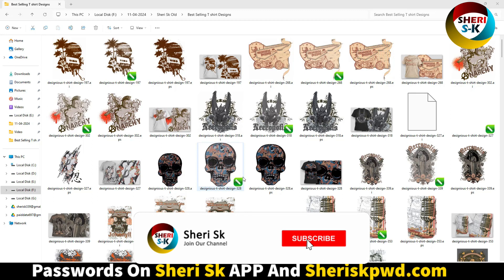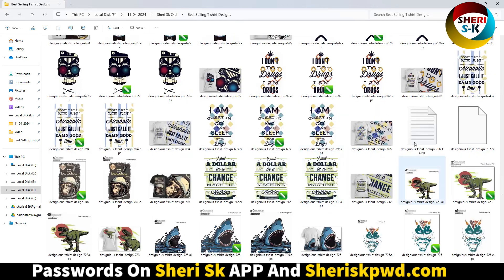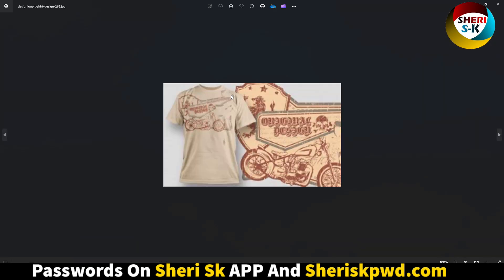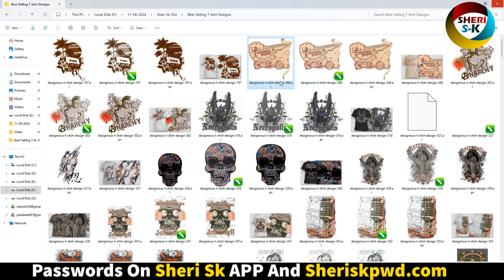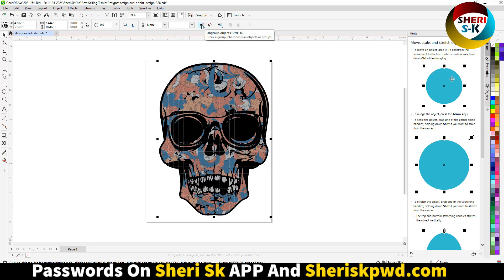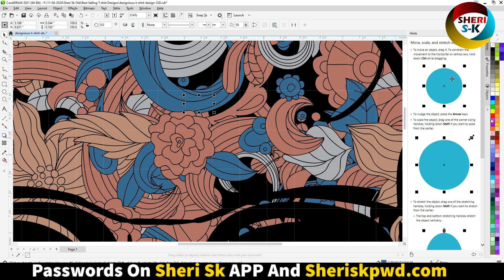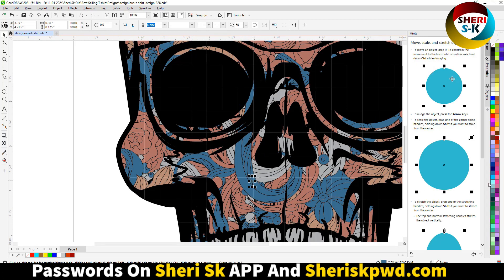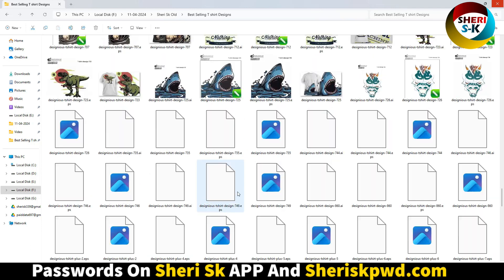Premium T-Shirt Design Bundle Download In CDR AI And EPS Files |Sheri Sk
Sheri Sk Channel Provide Templates With Tutorials

Photoshop Files Templates
Brochures Templates
Business Cards Templates
Tri-Fold Templates
T-Shirts Templates
Bi-Flod Templates
Frames Templates
Book Cover Templates
Infographic Templates
Wedding Album Cover Templates
Professional Stationery
Youtube Thumbnails Templates
Certificate Templates
Banners Templates
Stickers Templates
Logo Templates
Letterhead Templates
Flyers Templates
Poster Templates
Cv Resume Templates
Slideshow Templates
Promo Templates
Logo IntroTemplates

This File Is protected and password in Sheri Sk Application Download On Google PlayStore or Visit Sheriskpwd.com

Tshirt Design Bundle
Tshirt Design Bundle Projects
t-shirt designs
t-shirt vectors
t-shirt templates
T-shirt templates in CDR Files